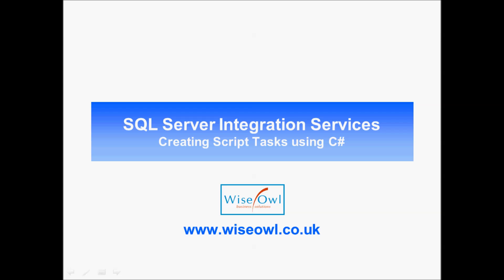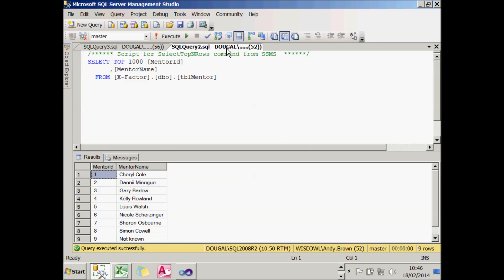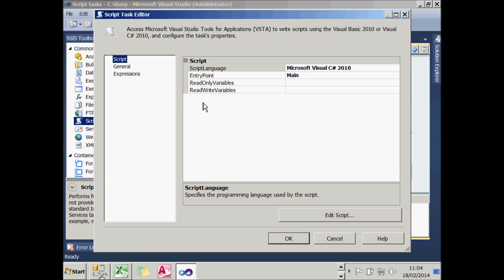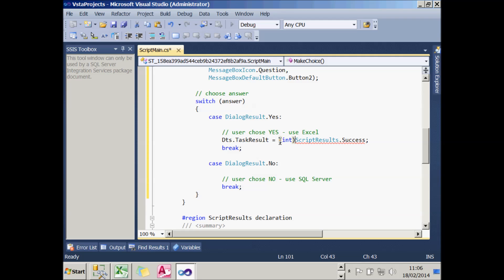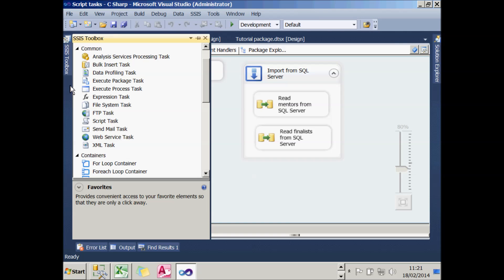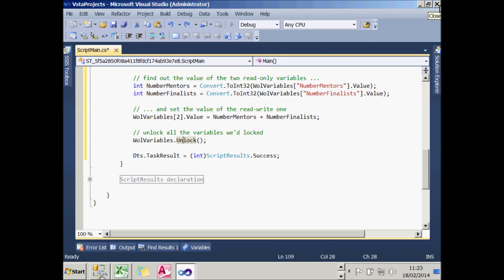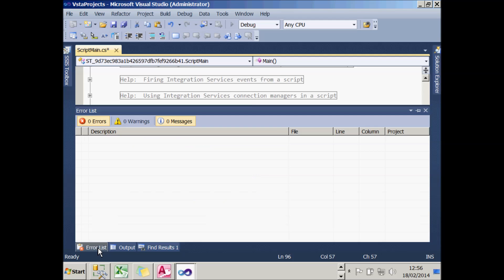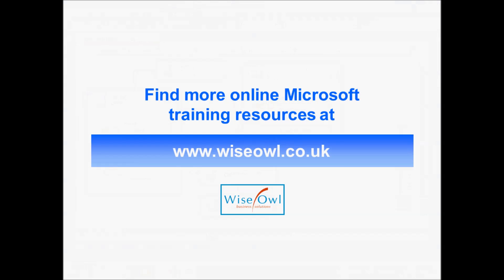SQL Server Integration Services (SSIS) Part 13 - Script Tasks using C#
- Integration Services includes two ways in which you can write programming script: script components (which are data flow tasks) and script takss (which are control flow tasks).   This tutorial covers the latter (a later tutorial in this series will cover script components).  This tutorial assumes that you'll be programming in C#; we've written another version of this tutorial for VB programmers.

If you like the style of our tutorials but think that there is no substitute for classroom training, we agree with you!  Have a look at our two-day SSIS introductory course (the course runs in the UK, and in warm countries by arrangement).